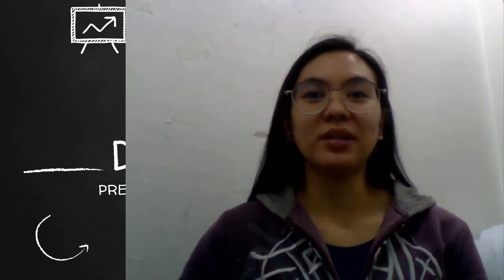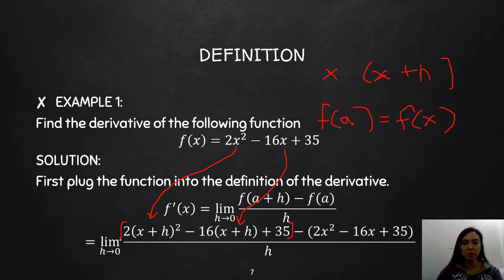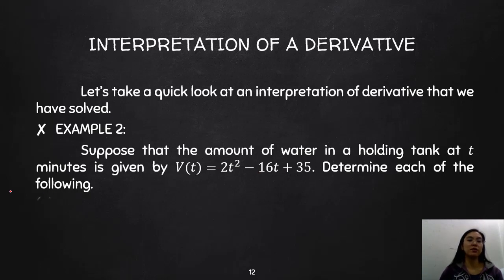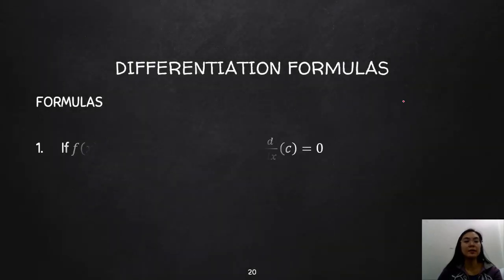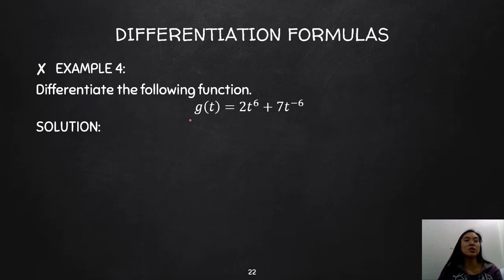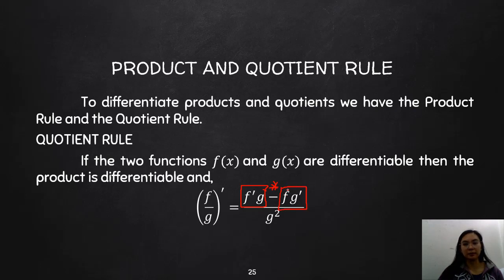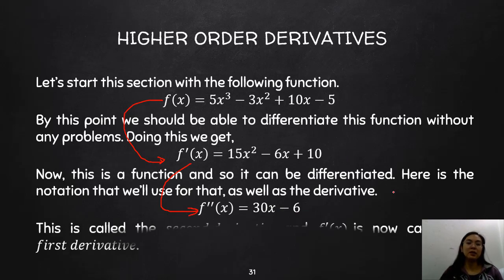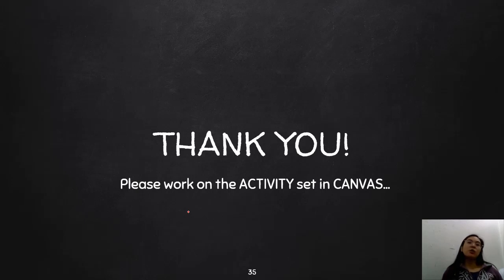4 - MATH102B - DERIVATIVES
This video consists of lecture and examples on how to get the derivatives of algebraic functions.